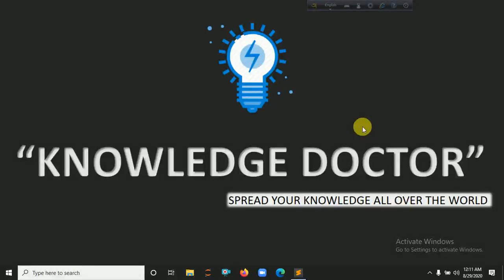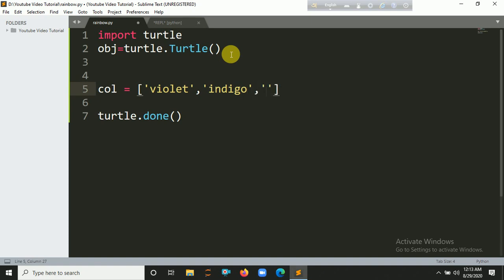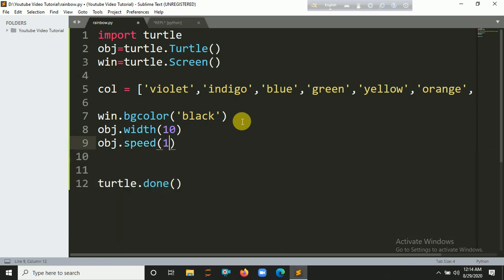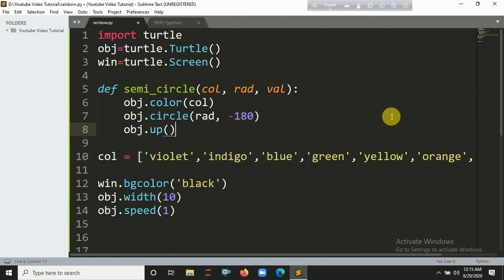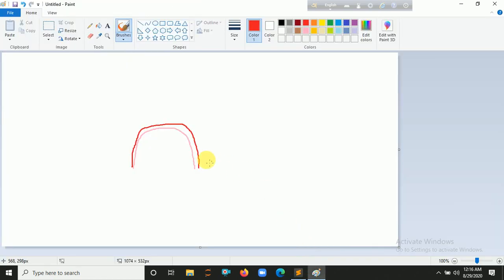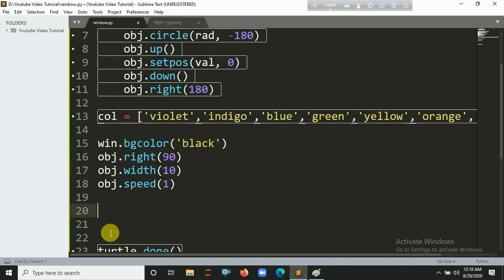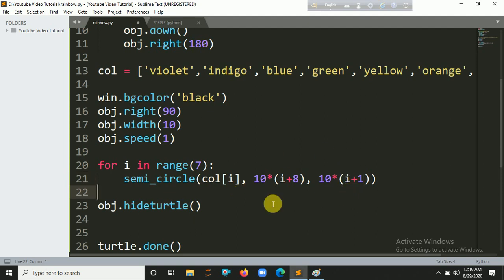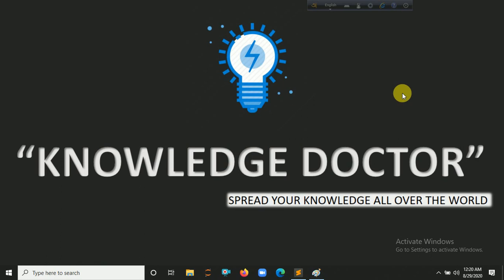Draw RainBow using Python Turtle Graphics | KNOWLEDGE DOCTOR | Mishu Dhar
Here You can Find All the Turtle Graphics Project.

python projects
python

knowledge doctor